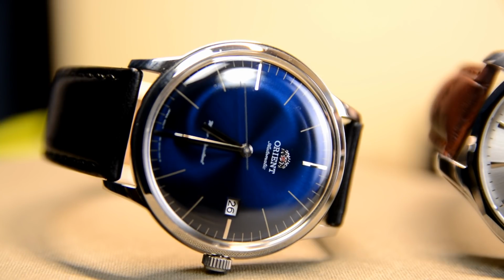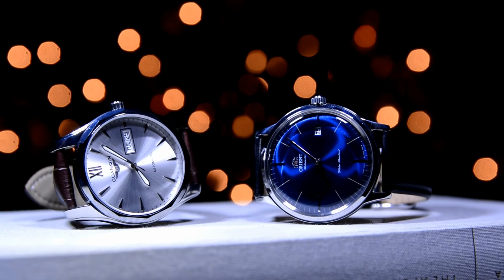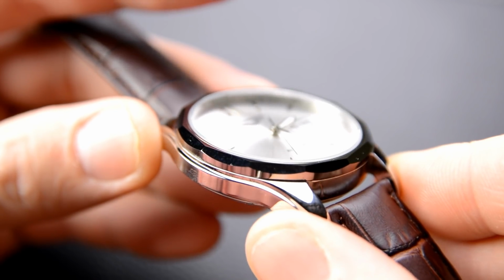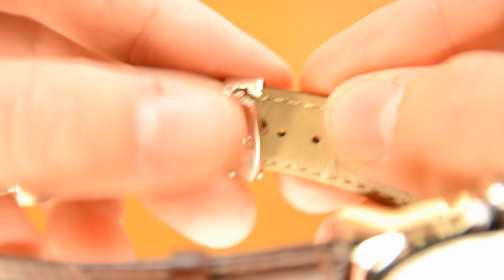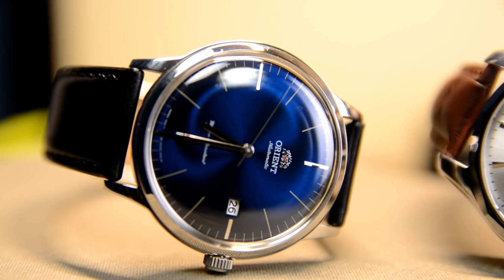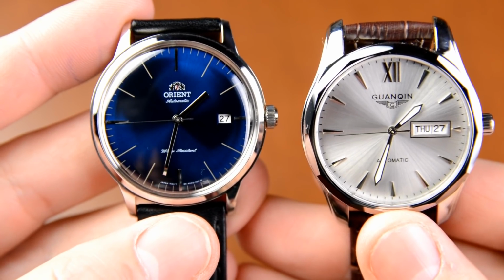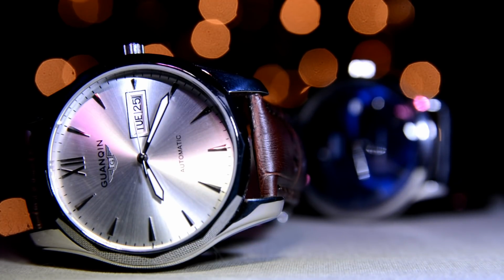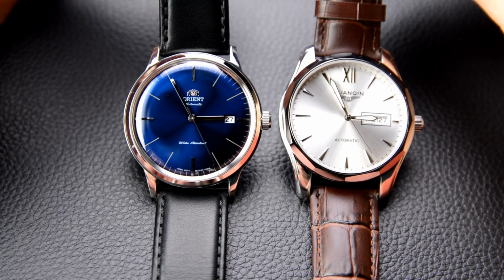Orient Bambino vs. Guanqin GJ16034 - Best Value Dress Watch Showdown Review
Comparison of the Guanqin GJ16034 to the Orient Bambino.

The Bambino is an outstanding value, but the Guanqin is 1/3 the price and the gap in quality is narrower than I would have expected.